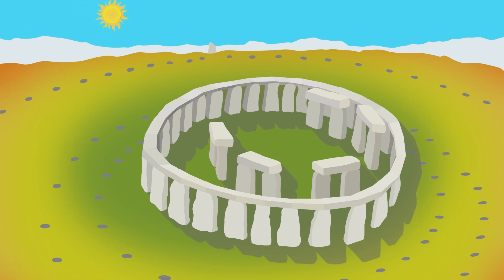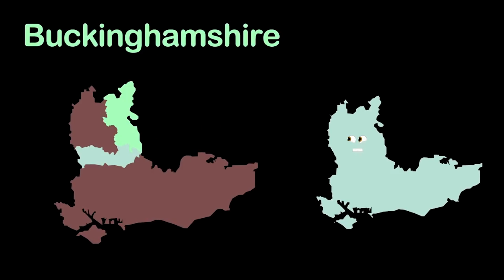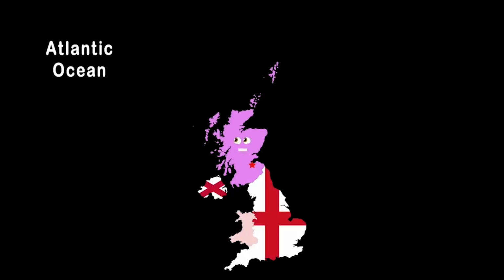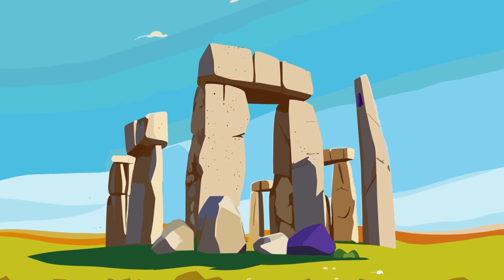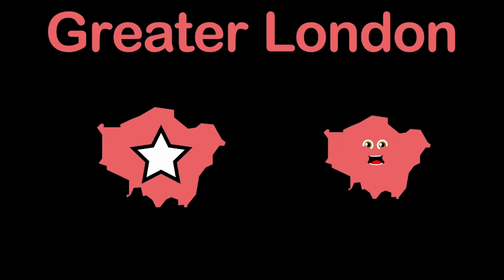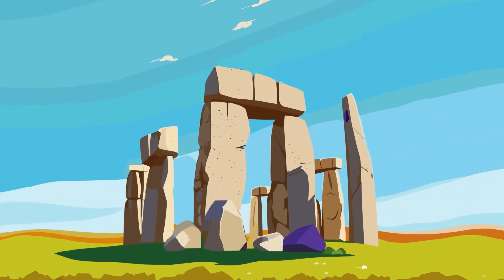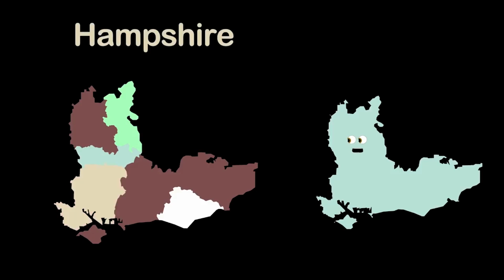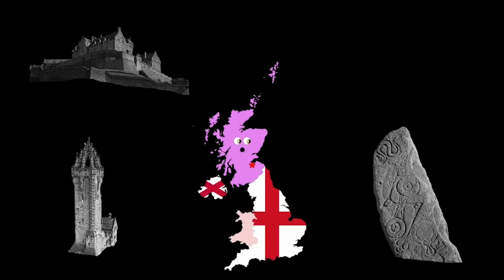Where is Stonehenge?! | Geography Songs For Kids | KLT Geography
Stonehenge is located in Europe, let's learn more about it!

KLT Geography is THE destination to learn the wonders of the world’s countries, continents, oceans and other natural features through fun, original music and unique animation. Tune in EVERY Saturday for new videos!